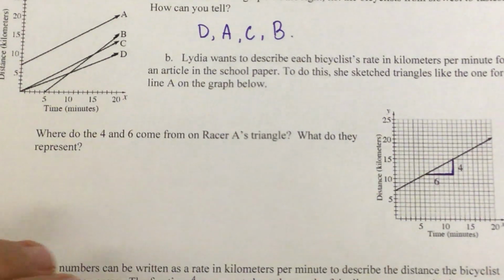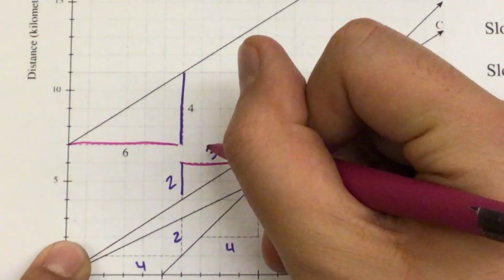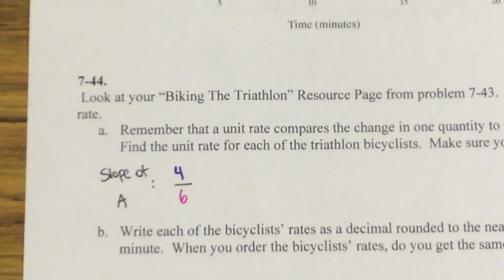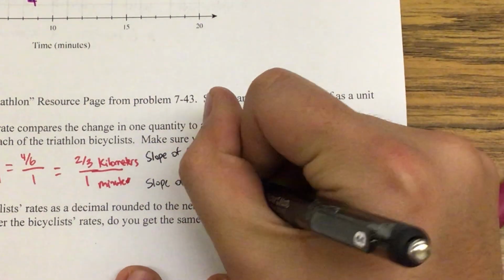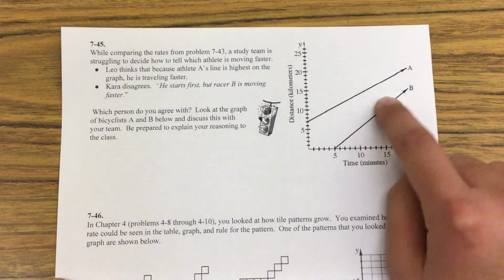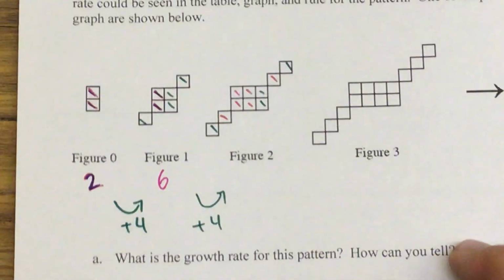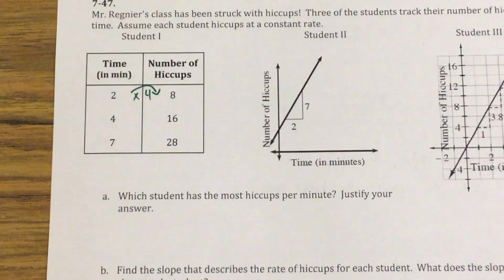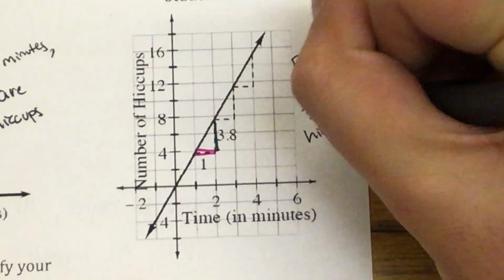7.2.2 Slope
CPM 7.2.2. Slope